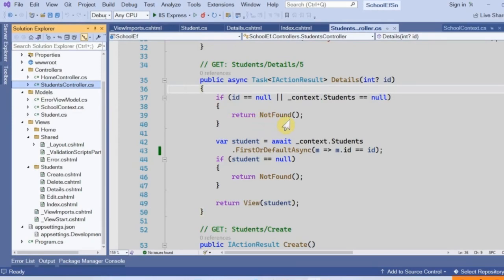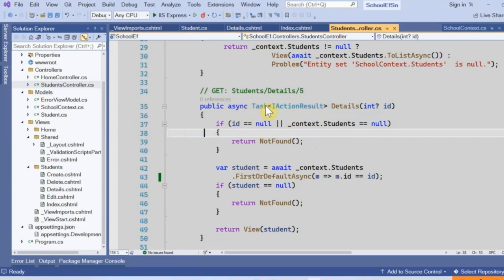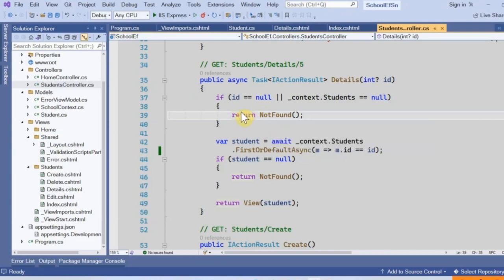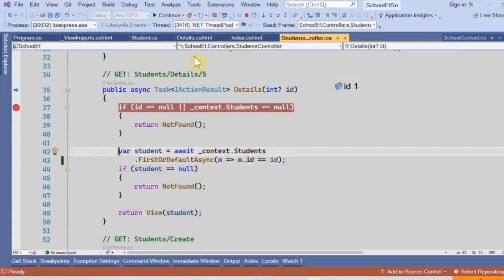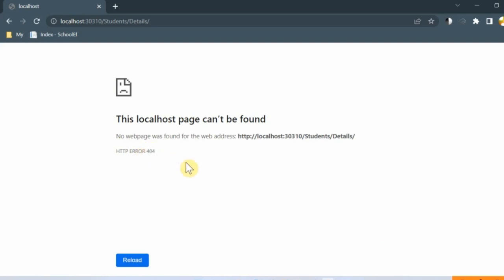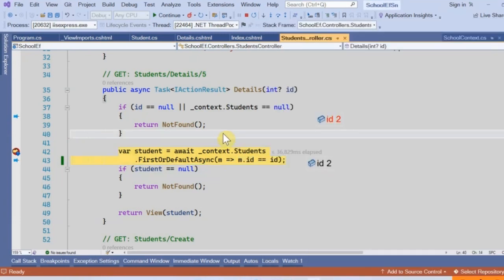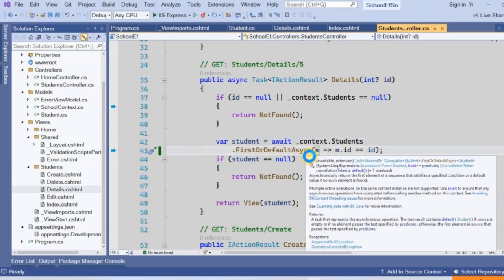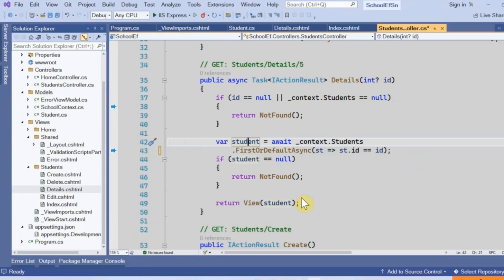21. Details’ Action in Controller with Asp.net